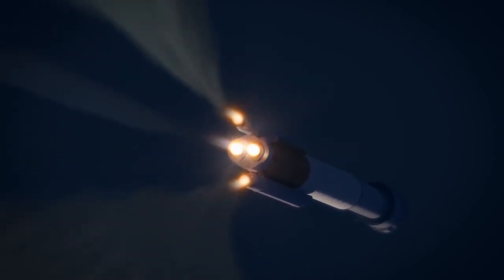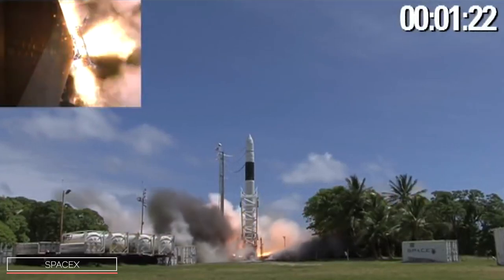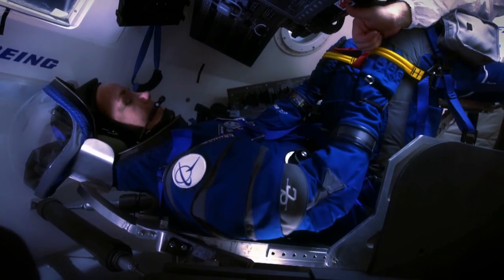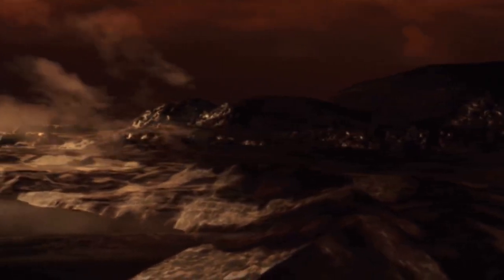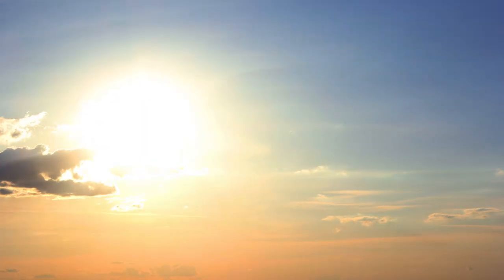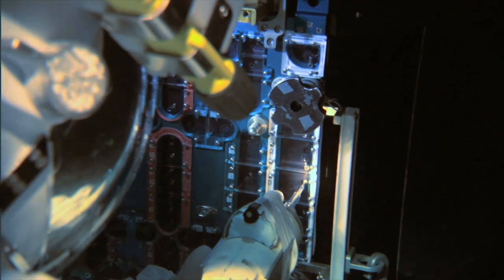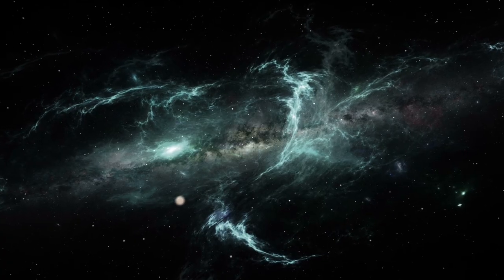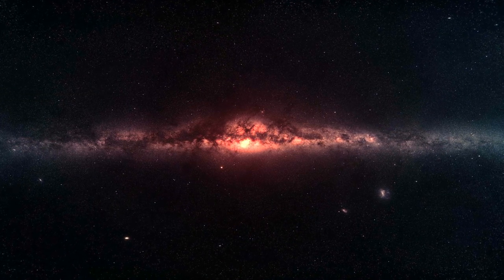The Evolution of Astronomy, Chapter 3: The Future of Astronomy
In the second chapter of our Evolution of Astronomy series, we looked at the biggest theory discovered by Albert Einstein, as well as the accomplishments of Russian rocket scientist Konstantin Tsiolkovsky, who paved the way for the development of rocketry in space travel technology.

Now it's time to look towards the present and future. Companies like SpaceX and Boeing are now paving the way in further developing technologies for space travel that will take us into space better than ever before. We also look at some of the goals that we want to accomplish, such as sending humans to Mars as well as thoroughly exploring Titan and Europa. Finally, we look at some of the unsolved mysteries in the universe, like what will be the fate of it. Find out today on Feed My Curiosity!